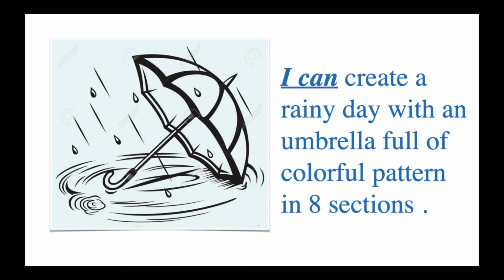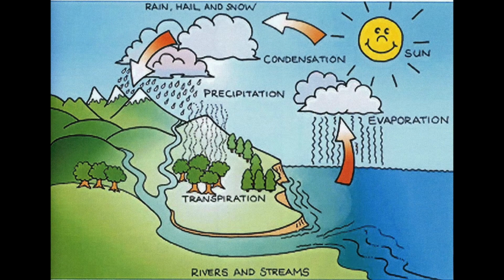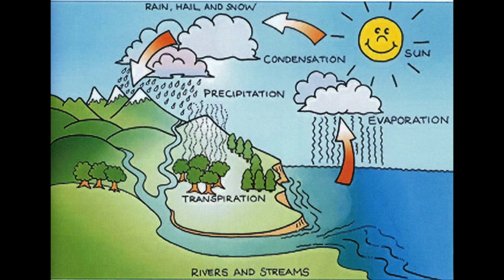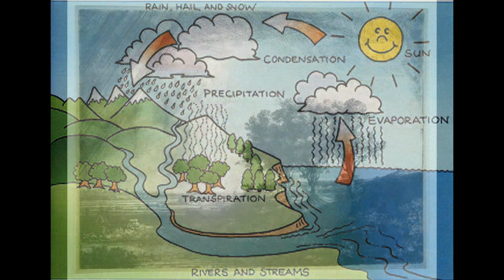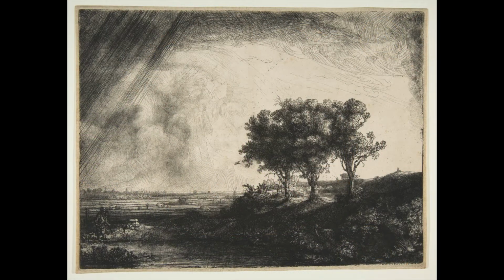Let it Rain!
I can create a rainy day with an umbrella full of colorful pattern in 8 sections .

Where does rain come from?
The water cycle is the path that all water follows as it moves around Earth in different states. Liquid water is found in oceans, rivers, lakes—and even underground. Solid ice is found in glaciers, snow, and at the North and South Poles. Water vapor—a gas—is found in Earth’s atmosphere.
Three steps of the water cycle are: evaporation, condensation, and precipitation.
-Evaporation occurs when water that is already on the earth is heated by the sun, changing it from a liquid to a gas known as water vapor.
-Condensation occurs after water evaporates, it rises into the air where it cools and gathers into clouds in a liquid form.
-Precipitation happens when water falls back to the earth, rain, snow, sleet, and hail. Once the water has fallen back to the ground, it’s heated again by the sun and the cycle continues.